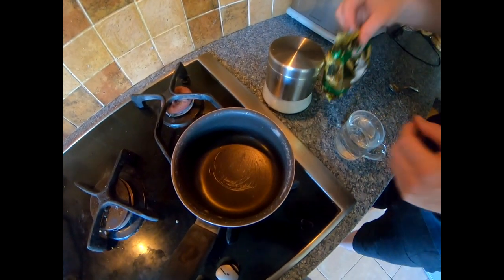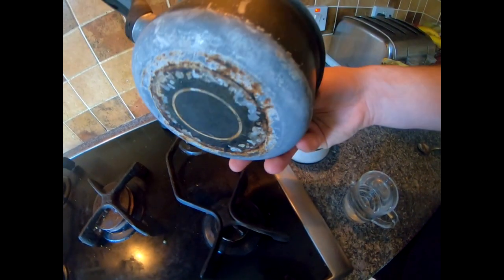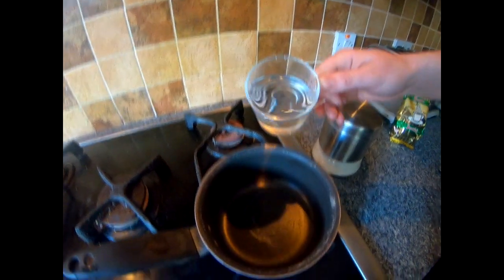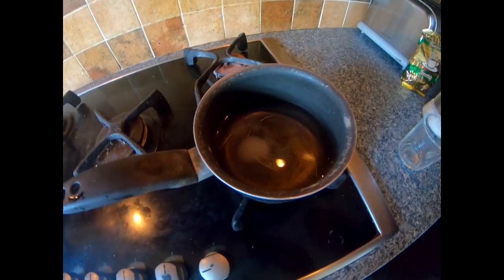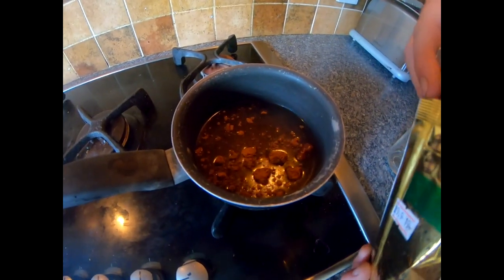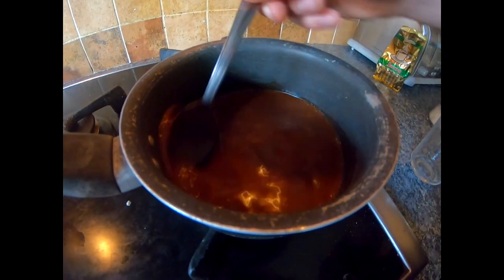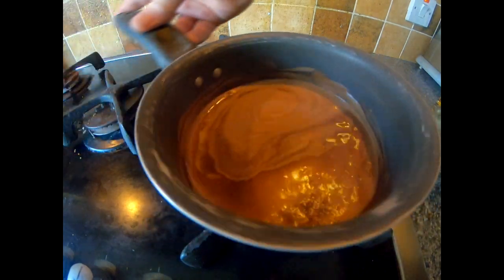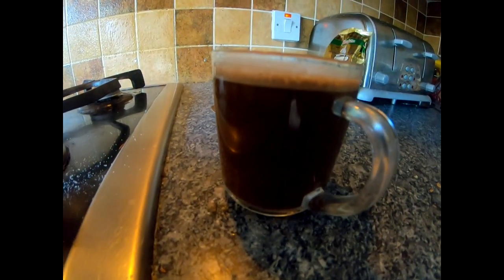Can You Make Greek Coffee Without a Briki? | Travel Video | Greece | Greeky No Briki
Video showing you how to make Greek coffee at home without the traditional Briki.